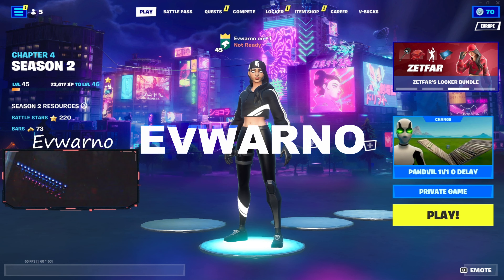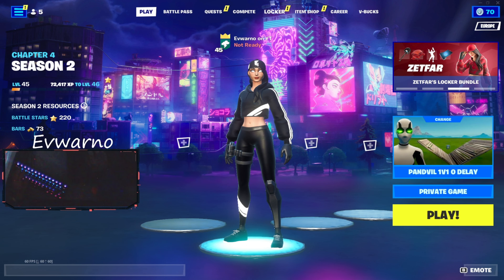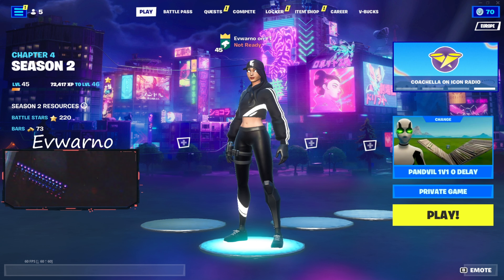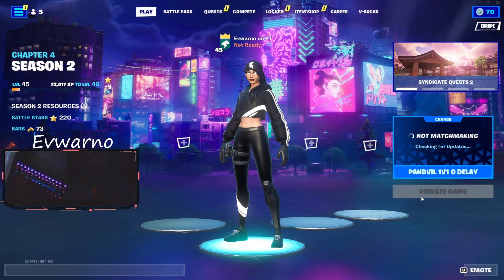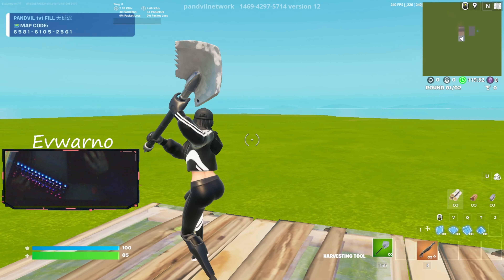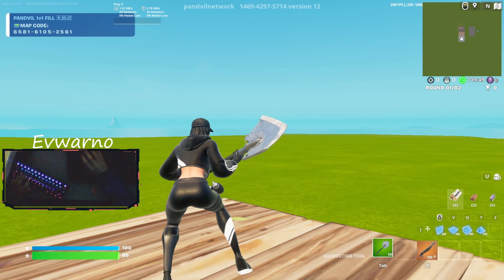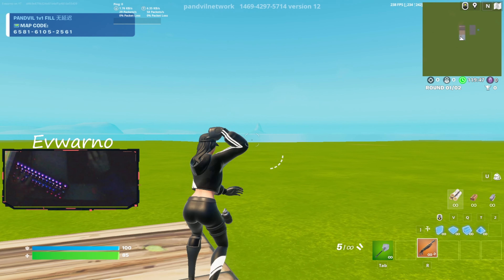So i benchmarked my $1k gaming pc and heres how it went...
| RTX 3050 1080p | i7 11700K | PC Performance
SPECS:
CPU: I7 11700k
GPU: RTX 3050
RAM: 16 GB 3000MHZ 8X2
In this video I benchmarked Fortnite Battle Royale CHAPTER 4. On the RTX 3050 paired with i7 11700k on DirectX 12 and Unreal engine 5 with Maximum settings at 1080p. I also used OBS so expect 5- 0fps more than the shown here. There are no overclocks and everything is running stock.

➤ Evwarno
Do you want to see me play live? Tune in to my Twitch channel, I stream multiple times a week.